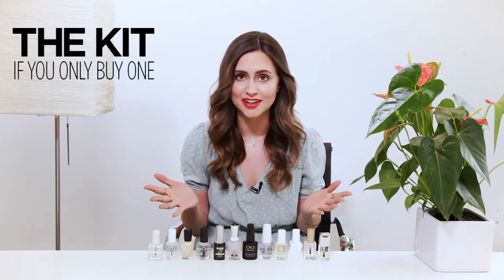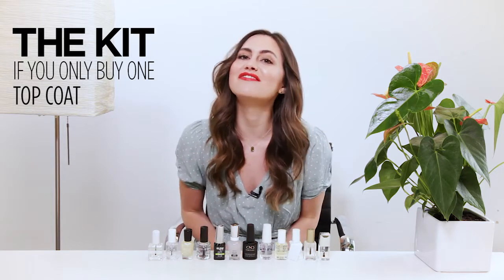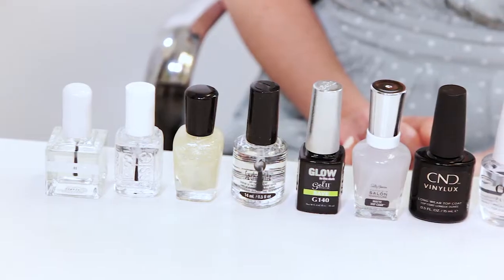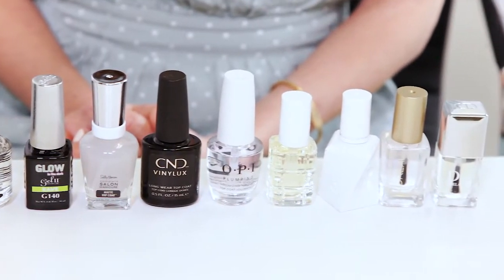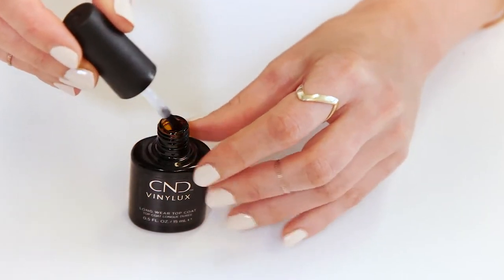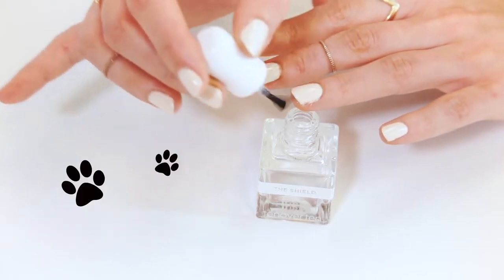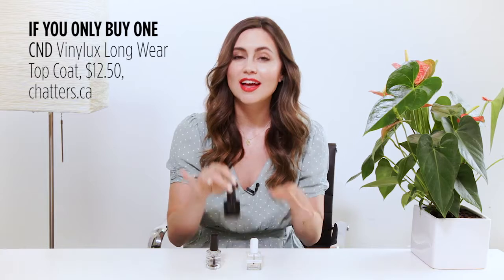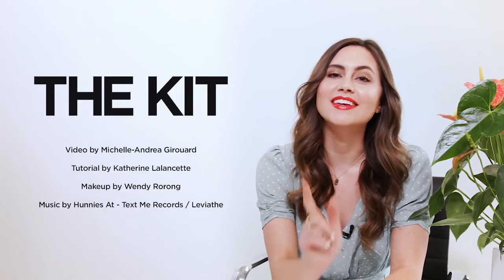The Best Nail Polish Top Coat Ever Bottled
It's taken The Kit's Beauty Director Katherine Lalancette years of trial and error to uncover the best polish protector, the one that can shelter both our nails and our psyche. Here's what she found.